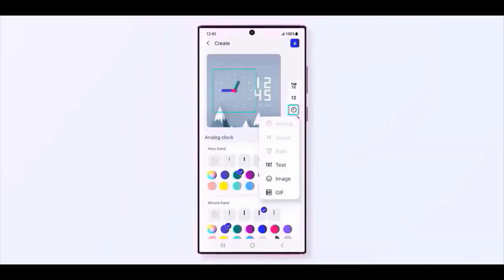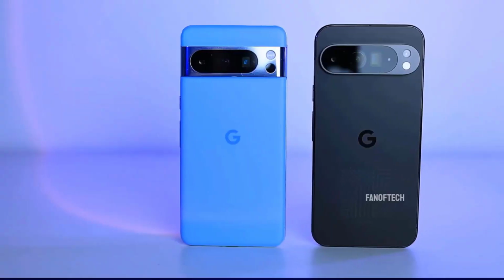Google Pixel 9 Pro XL Vs Samsung Galaxy S24 Ultra - Which One Should You Buy?